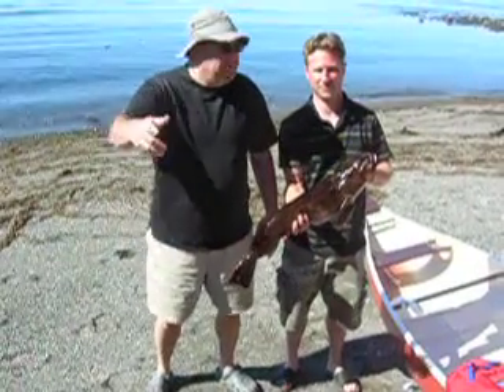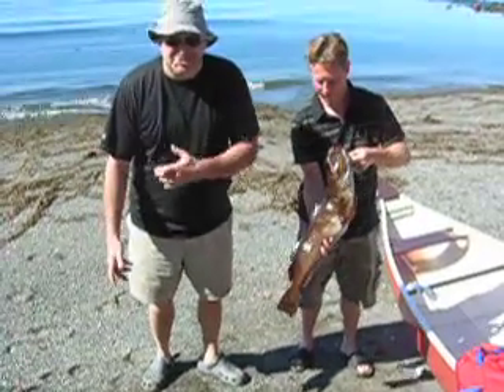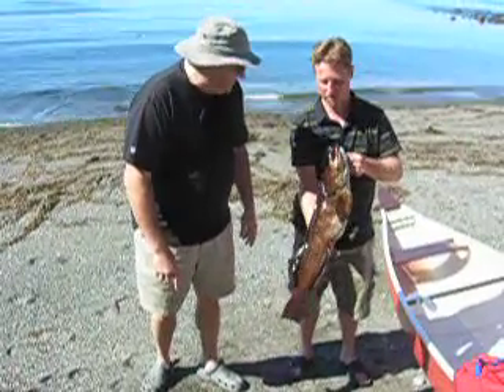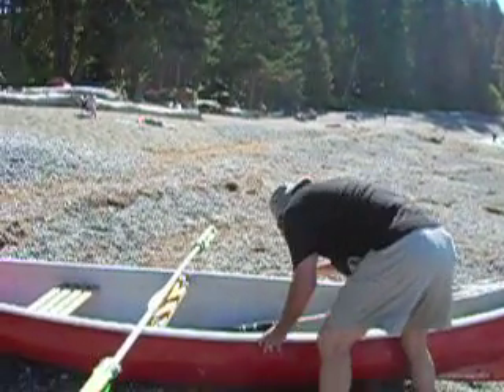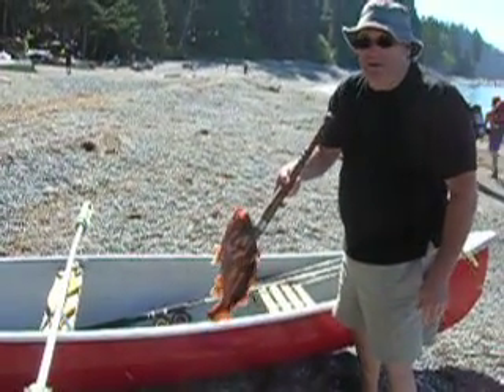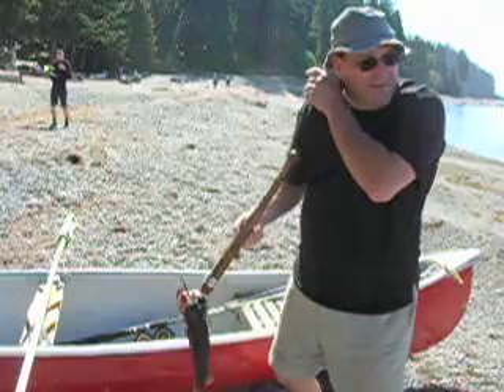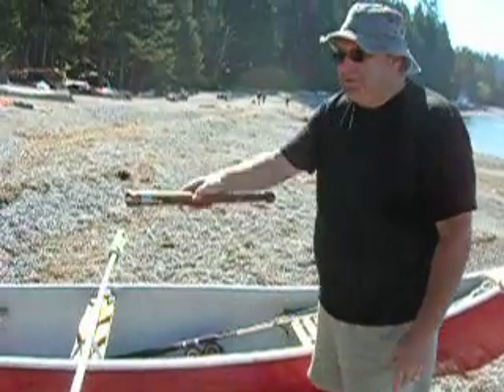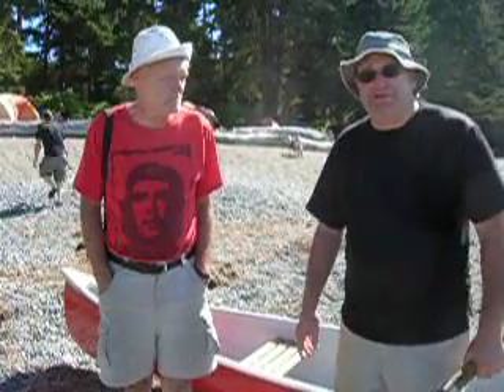Another day...another 10 lb. Ling Cod